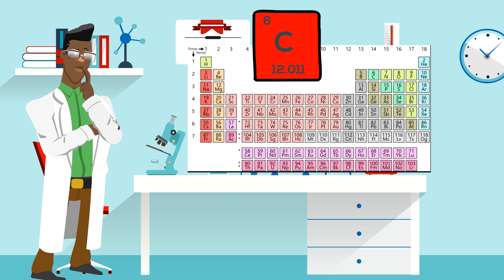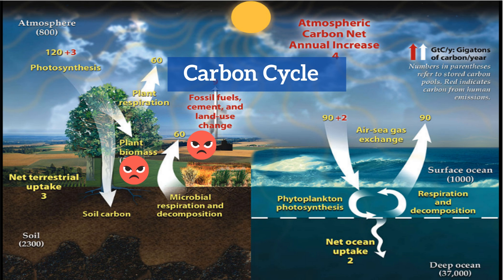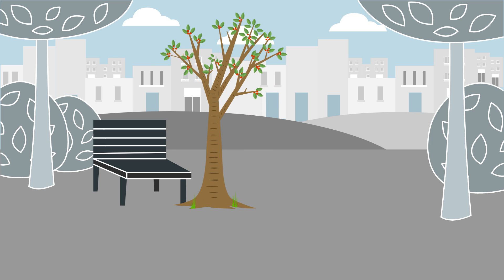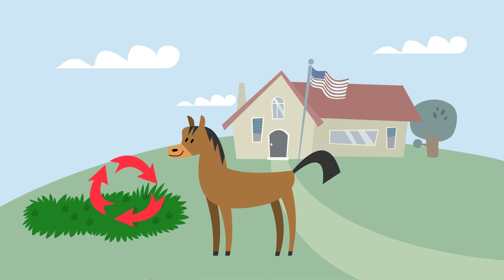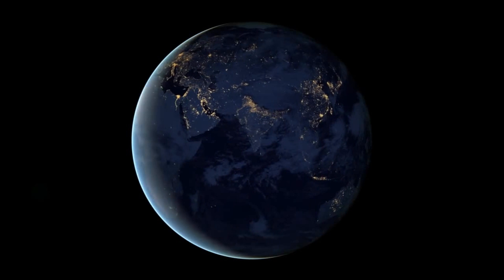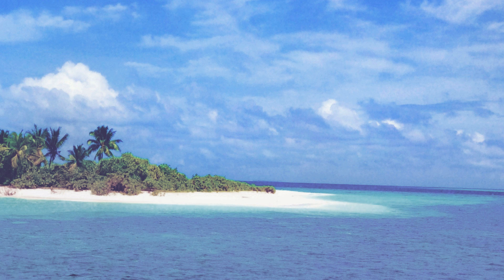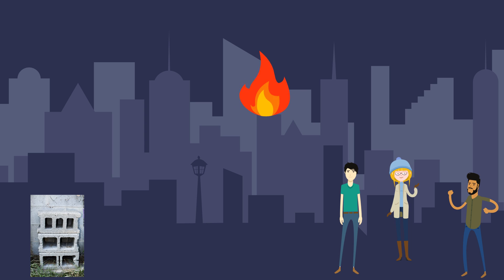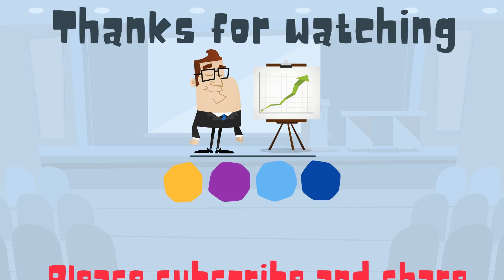Explain the Carbon Cycle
Carbon is an element that crucial to every living organism. It is also a key component of our atmosphere  Carbon cycles through our Earth, the ocean, biotic factors, abiotic factors, and the air constantly.
The carbon recycles among five major locations or influences.
These majors items include the,
atmosphere, the terrestrial biosphere, the earth’s interior, the ocean, and human influence.
Let’s take a look at what happens at each of these items areas or influences.
Carbon is found in the atmosphere in at least two forms, carbon dioxide, and methane.
This atmospheric carbon can be absorbed by autotrophs like plants, and plankton to be used for photosynthesis.
It can also be absorbed by bodies of water and the ocean.
When carbon is absorbed by the ocean it reacts with the water and creates carbonic acid.

The terrestrial biosphere is another term for the earth's land.
There are several paths carbon can take on the biosphere.
First, there is an exchange between plants and animals.
Plants absorb carbon for photosynthesis, and animals release carbon during cellular respiration.
Also, heterotrophs eat plants that contain carbon.
Animals also release carbon as methane during digestion and the soil contains decomposers that release carbon into the atmosphere and the soil

Carbon is also stored in the earth’s Interior Carbon in the lithosphere includes fossil fuels like coal, oil, and natural gas, shale, and deposits like limestone.Volcanoes may release some of this carbon stored in the lithosphere.

Up next, the ocean The ocean has the greatest exchange quantity of cycled carbon and stores a large amount of carbon.
The ocean absorbs carbon in the form of carbon dioxide.
The ocean also has a large amount of plankton that absorbs carbon dioxide for photosynthesis

Human also Influence the movement of carbon. Humans burn fossil fuel which releases carbon into the atmosphere.
Also, the production of clinker which is used for cement from limestone also releases carbon
Into the atmosphere.
In addition, deforestation from humans can increase the amount of carbon in the atmosphere.

So there is an overview of the path an atom of carbon may take during the carbon cycle.